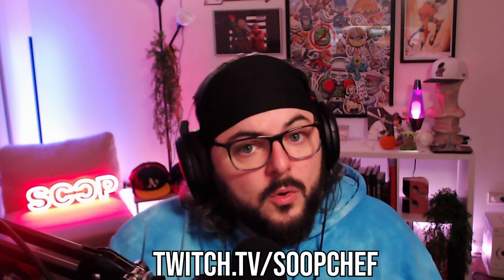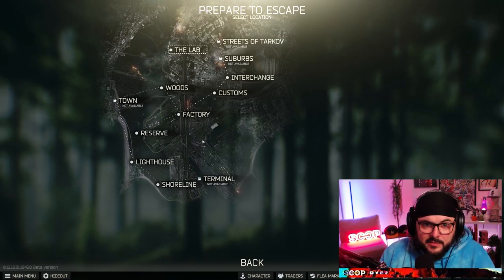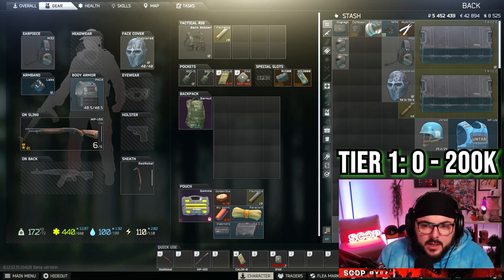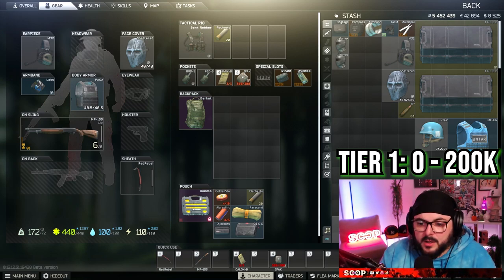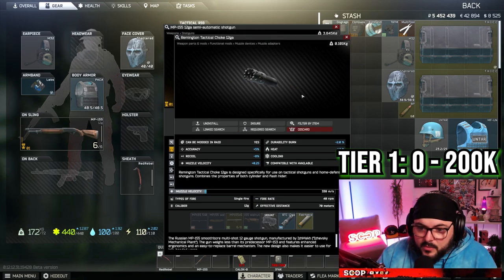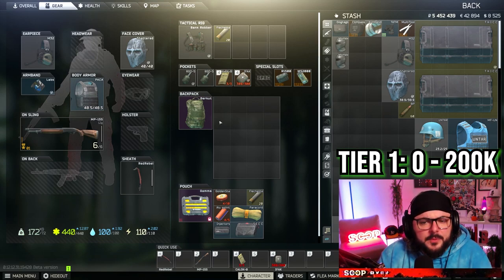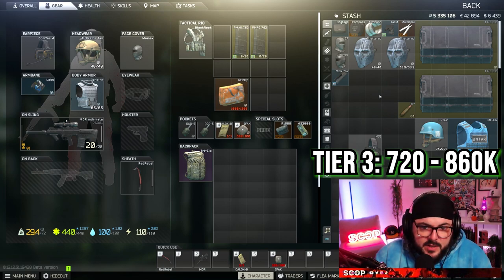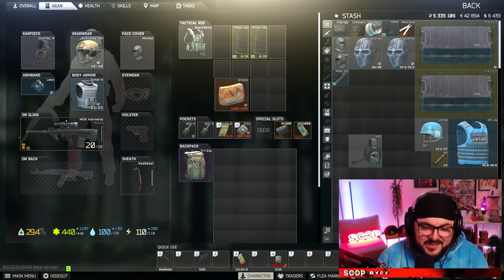Tarkov GUN BUILD AND ARMOR Beginners Guide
Having trouble deciding what gear to run in Escape from Tarkov? This guide will help you decide what to run and why. I hope this gear and gun build tiers guide helps cut your time down in the stash and get back out there crushing your raids.

More than happy to make any sort of tutorials that could be helpful for anyone. Let me know and we'll make it happen!

Would appreciate a subscription if you liked the video and you can keep growing with us! Or, come by the stream and ask me LIVE!

Timecodes►
0:00 - Intro
1:39 - Why Map Selection Matters
2:48 - Gear Sections
3:43 - Tier 1
9:27 - Tier 2
15:27 - Tier 3
20:34 - Glasses, Pistols, and Melee
21:41 - When to Run Certain Tiers
23:25 - Outro

Tags: Escape from Tarkov Guide, Escape from Tarkov Tutorials